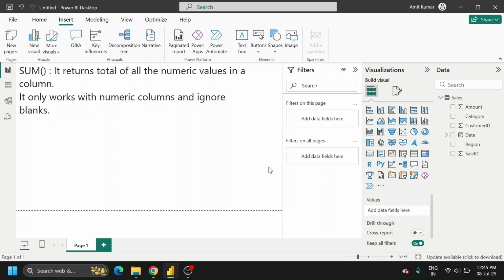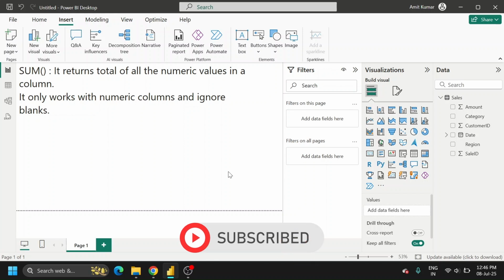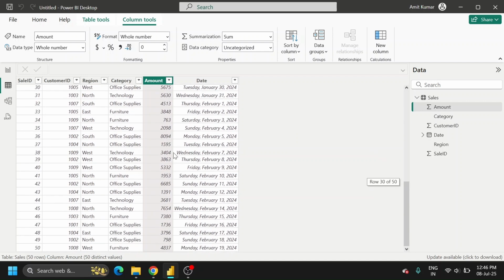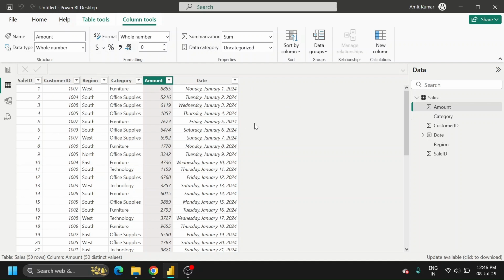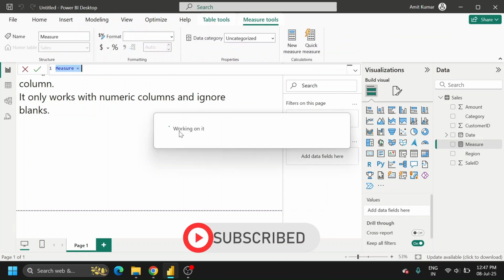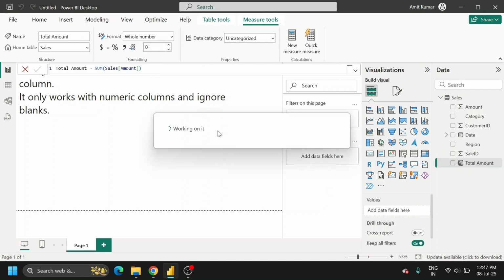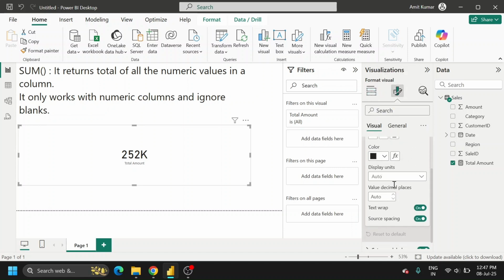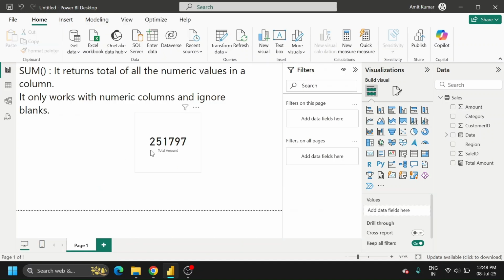Day 9 : Learning DAX in the 45 Days | SUM() | Power BI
Today’s function is a powerful one — SUM().

The SUM() function adds up all numeric values in a column. It's a go-to function when you need totals like sales, revenue, quantity sold, etc.